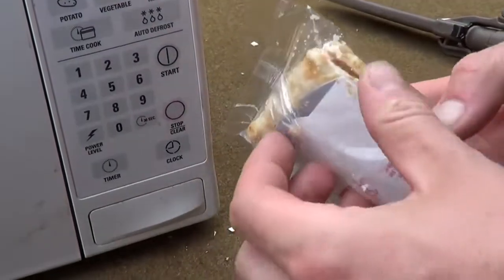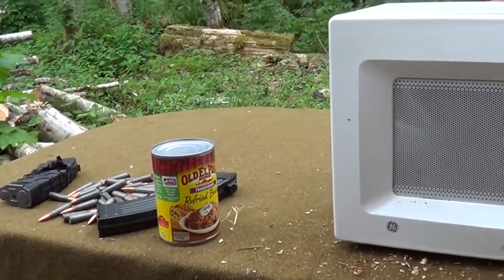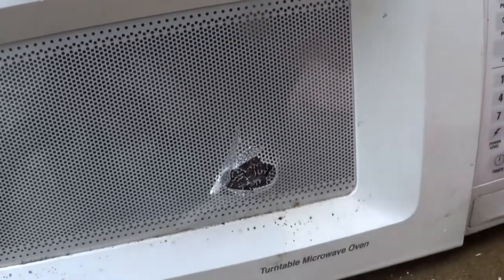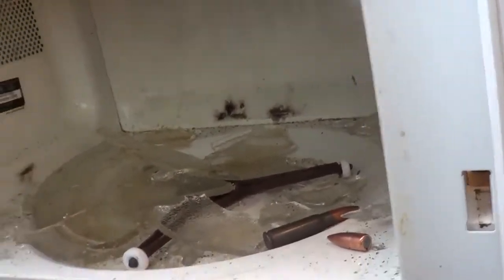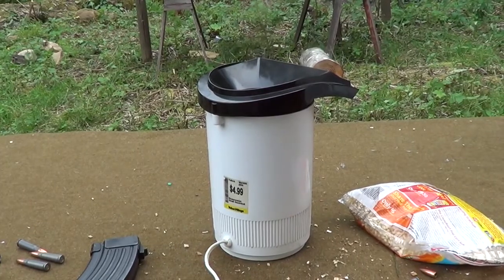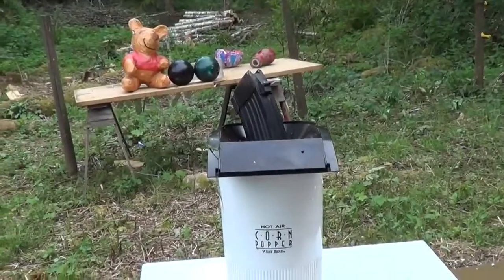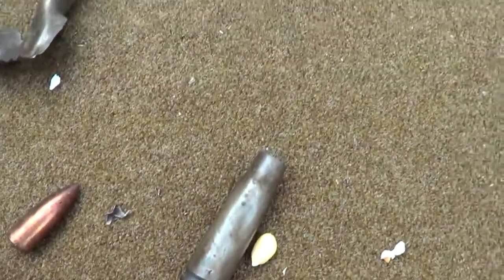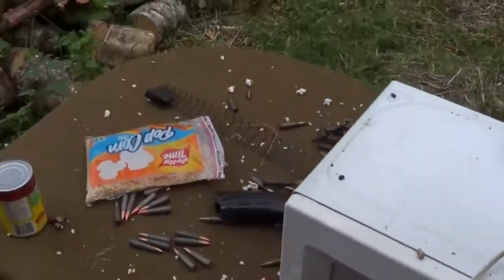12 7 62x39 AK 47 Bullet MAGAZINE In a MICROWAVE | MattV2099